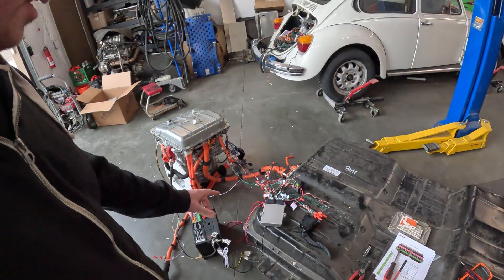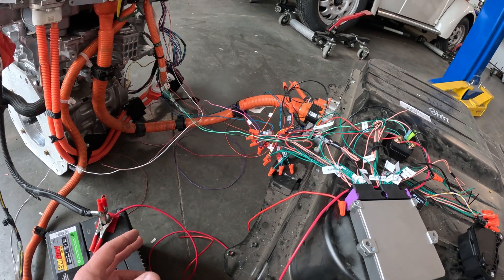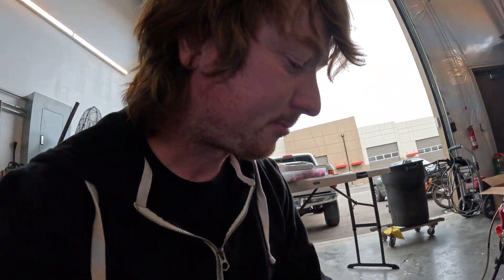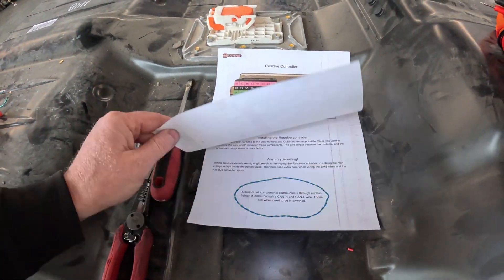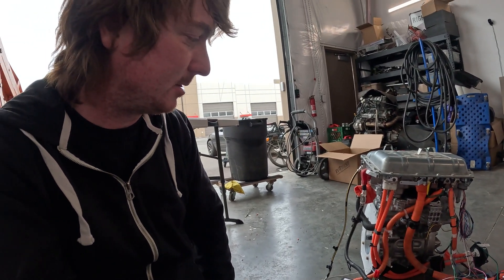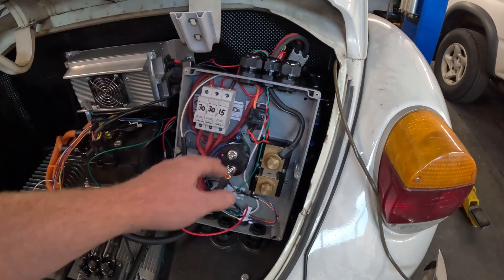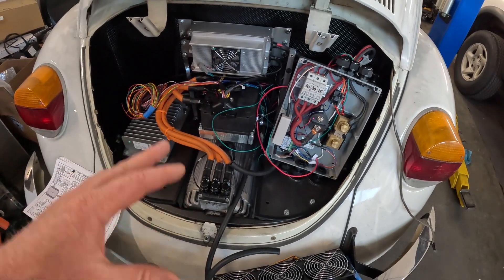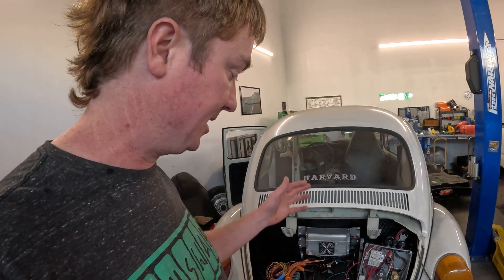Bench Testing Resolve-EV VCU with 2025 60kwh Nissan LEAF System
In this episode we bench test the donor LEAF EV system with the Resolve-EV VCU controller and test all the features. Also give an update on the VW Beetle EVWest kit install.